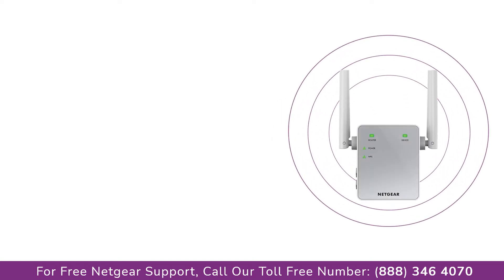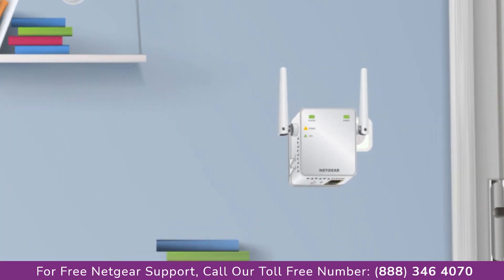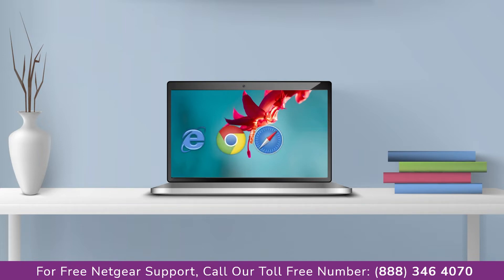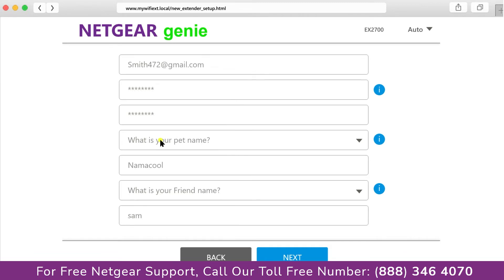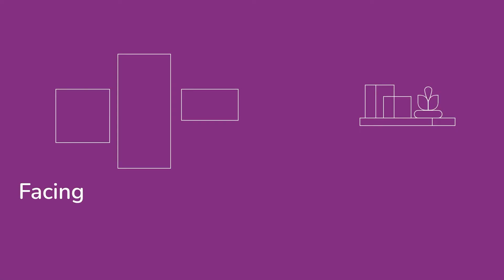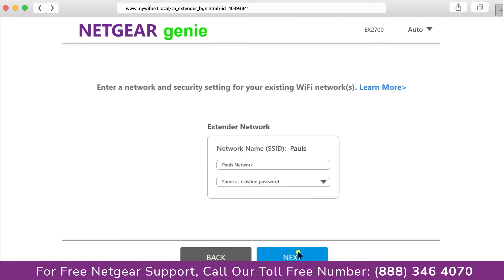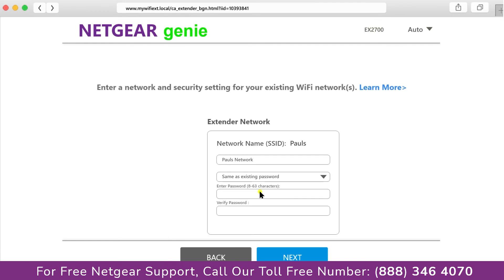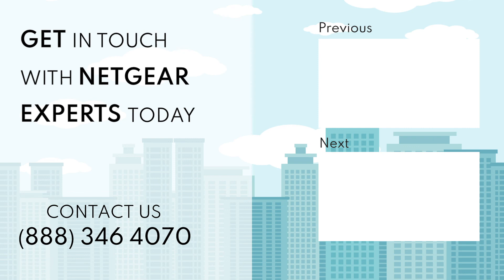Netgear Wifi Range Extender Ex2700 Setup netgear wifi extender setup wizard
Netgear EX2700 Setup | N300
Say sayonara to dead WiFi network zones in your home. Netgear N300
extended WiFi coverage. You can connect the WiFi extender with two ways:
handy Netgear EX2700 setup procedure and convenient
Connect with WPS: WiFi Protected Setup (WPS) lets you join a secure WiFi network without typing the network name and
password
Connect with the NETGEAR installation assistant: To use the NETGEAR installation assistant, you must launch a web browser from
a computer or mobile device.
Netgear N300 EX2700 Setup: PS Method
For Netgear EX2700 Setup (N300) using WPS:
Turn on your Netqear N300 EX2700 WiFi range extender.
Place our extender close to your WiFi router.
Plug your extender into an electrical outlet.
Wait for the Power LED on Netgear EX2700 to light green.
O Press the WPS button on the extender.

Netgear EX2700 Manual Setup
For Netgear EX2700 manual setup using installation assistant:
1 Turn on your Netgear N300 EX2700 extender.
2 Place your extender close to your WiFi router.
3 Plug your extender into an electrical outlet.
4 Connect your router to the extender.
5 Launch a web browser from a computer or mobile device and enter
6 The NETGEAR installation assistant displays.
7 Follow the prompts to connect your extender to your existing WiFi network.
8 Move your extender to a new location
9 If you get no connection or a poor connection, move the extender closer to your router and try again until the Link Status LED
lights white.
10 After you find the best location for your extender, connect your client devices to the extended WiFi network.